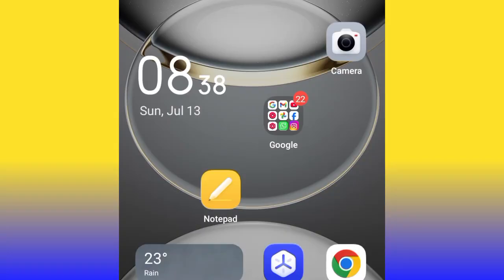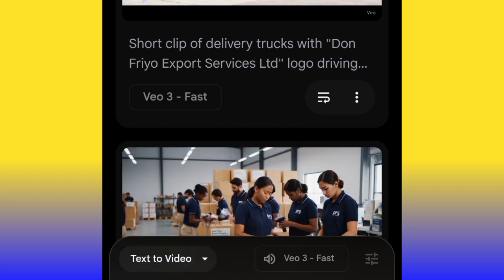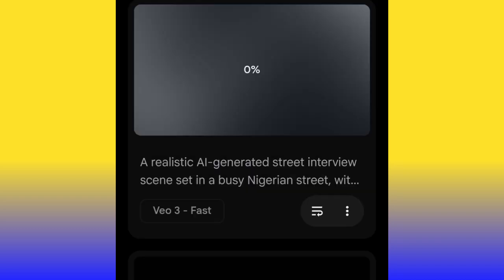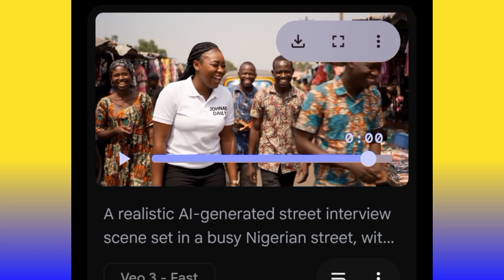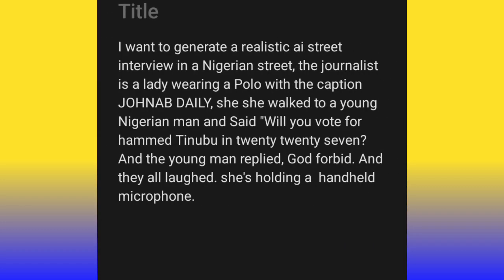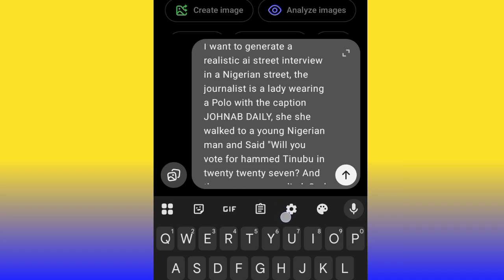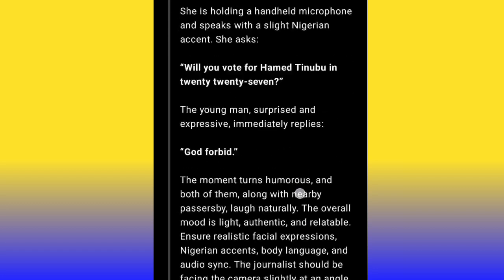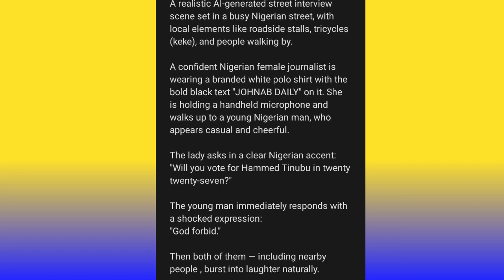How To Use Google VEO 3 To Create Realistic AI Street Interview Videos | Free VEO 3 Tutorial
Want to create stunning, cinematic AI videos? In this complete Google Veo 3 tutorial, I’ll walk you through how to use Google Veo 3 step by step to generate realistic AI videos effortlessly. Whether you’re a content creator, filmmaker, or just curious about AI video creation, this guide is for you!

📌 What You'll Learn:

How to access and use Google Veo 3

Creating lifelike, cinematic scenes with AI

Pro tips for better results

Why Veo 3 is one of the best AI video tools in 2025

Google Veo 3 is a powerful AI video generator developed by Google DeepMind, making it easy to produce high-quality, realistic videos using only text prompts. If you're exploring AI filmmaking tools or looking to upgrade your content creation workflow, don’t miss this!

Time Stamp:
0:00 – Introduction – What’s Google Veo 3 and why you should care?
1:25 – Setting Up Google Veo 3 – How to get started and what you need
3:05 – Exploring the Google Veo Interface – Navigating the tool
5:00 – Creating Your First Realistic AI Video – Step-by-step walkthrough
7:25 – Tips for Cinematic AI Video – How to enhance your videos with advanced settings
9:10 – Writing Powerful Prompts for Google Veo 3 – Get the best results!
10:55 – How to Edit Your Video in Google Veo – Fine-tuning your creation
12:25 – Exporting Your AI Video – Final touches and downloading
13:40 – AI Filmmaking 2025 – What’s next in AI video creation?
15:10 – Conclusion & Next Steps – Wrapping up and final thoughts

🎬 Start your AI filmmaking 2025 journey right here!

Also, join our Telegram channel to get free prompts and learn even more:

🔍 Tags Included: Google Veo 3, how to use google veo 3, google veo tutorial, ai video creation, realistic ai video, cinematic ai video, google veo explained, ai video generator, google ai video tool, google veo step by step, google veo 3 tutorial, ai content creation, best ai video tool, create video with google veo, ai filmmaking 2025